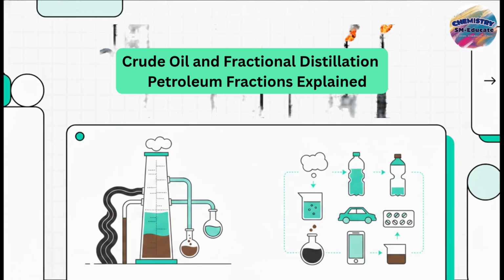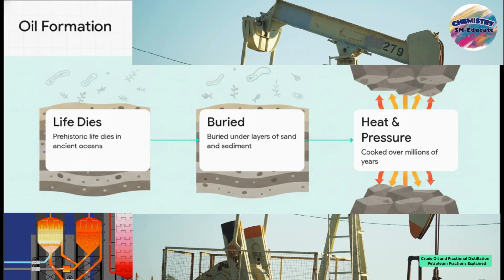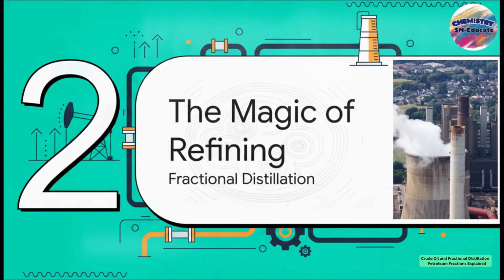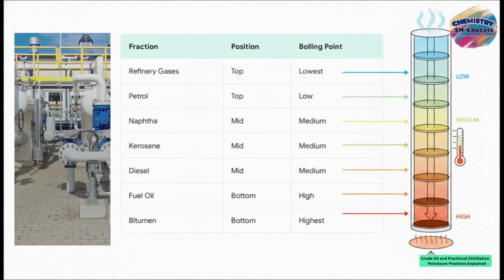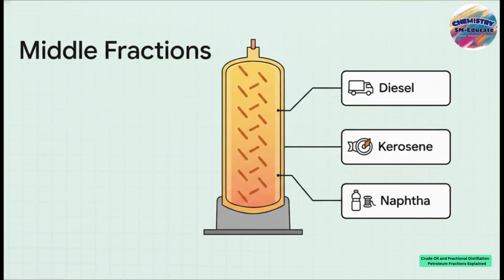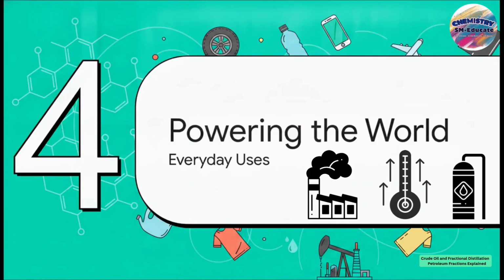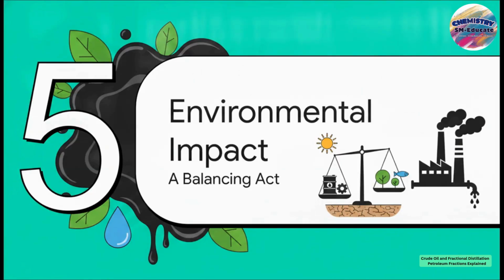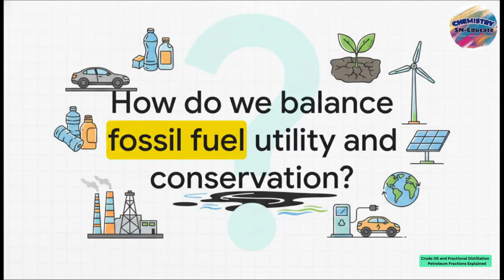Fractional Distillation of Crude Oil | Class 9 Chemistry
Welcome to SM-Educate Chemistry! 👋
In this beginner-friendly lesson, you'll learn Crude Oil and Fractional Distillation in a simple and easy way. Discover how crude oil is formed, how it is refined in a fractionating column, and how different petroleum fractions such as LPG, petrol, kerosene, diesel, lubricating oil, fuel oil, and bitumen are obtained.

This video is perfect for students preparing for Class 9 Chemistry, FBISE, Sindh Board, Punjab Board, and O Level examinations.

📚 Topics Covered

✅ What is Crude Oil?

✅ Formation of Crude Oil (Fossil Fuel)

✅ Why Crude Oil Needs Refining

✅ Fractional Distillation Process

✅ Fractionating Column Explained

✅ Petroleum Fractions

✅ Uses of Petrol, Diesel, Kerosene, LPG & Bitumen

✅ Importance of Petroleum Products

✅ Environmental Impact of Fossil Fuels

00:00 Introduction
01:07 What is Crude Oil?
02:20 Why Crude Oil Needs Refining
03:23 Fractional Distillation Process
05:40 Uses of Petroleum Products
06:01 Environmental Impact
07:28 Conclusion

✔ How crude oil is formed

✔ Principle of fractional distillation

✔ Separation based on boiling points

✔ Major petroleum fractions and their uses

✔ Everyday applications of petroleum products

🎓 Class IX Organic Basics (Foundation) – Complete Series

✔ Difference Between Organic & Inorganic Compounds

✔ Hydrocarbons Explained

✔ Saturated vs Unsaturated Hydrocarbons

✔ Homologous Series

✔ General Formula of Alkanes, Alkenes & Alkynes

✔ Sources & Uses of Hydrocarbons

✔ Natural Gas, LPG & CNG Explained

✔ Crude Oil & Fractional Distillation ✅ (Part-I Complete)

📢 Next Series: Organic Chemistry Basics – Part II (Coming Soon!)

crude oil
fractional distillation
crude oil class 9
fractional distillation class 9
petroleum fractions
petroleum products
petroleum refining
fractionating column
hydrocarbons
organic chemistry
fossil fuels
petrol
diesel
kerosene
lpg
bitumen
chemistry lecture
fbise chemistry
sindh board chemistry
punjab board chemistry
o level chemistry
chemistry pakistan